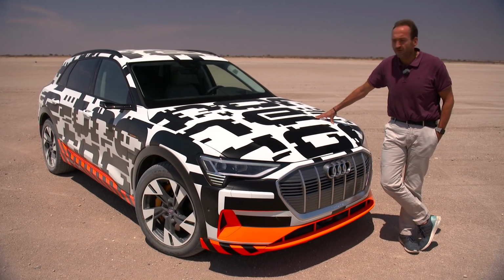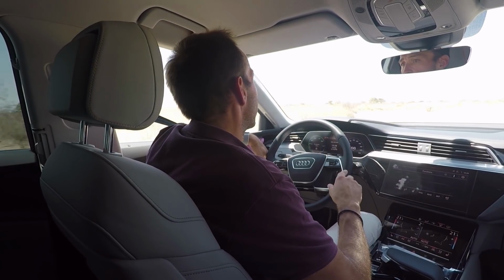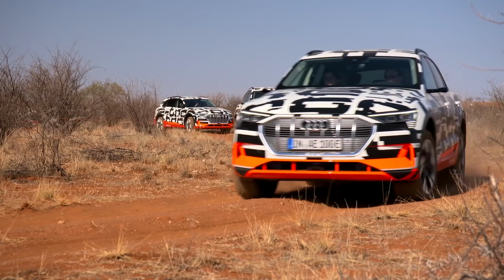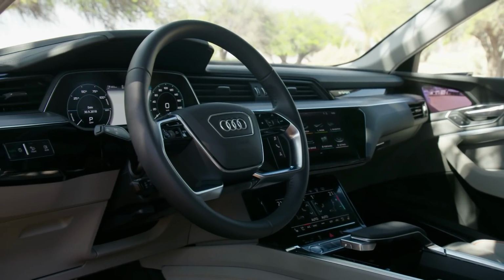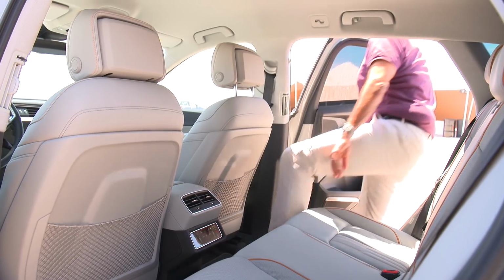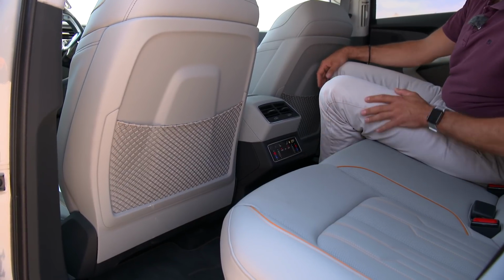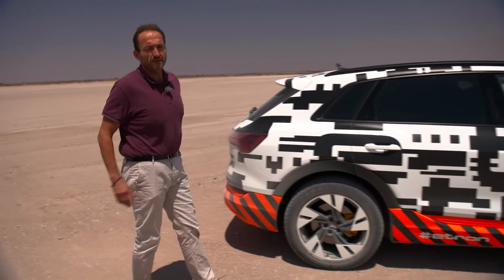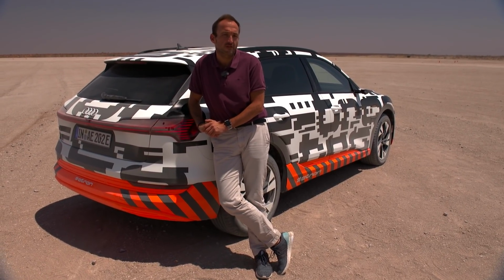2019 Audi e-tron - First Drive Test Video Review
After being in the news for more than two years we were finally allowed to drive Audi's first battery electric vehicle. And you know what: It's gonna be tough for Tesla and for the Mercedes EQ C. But see for yourself.